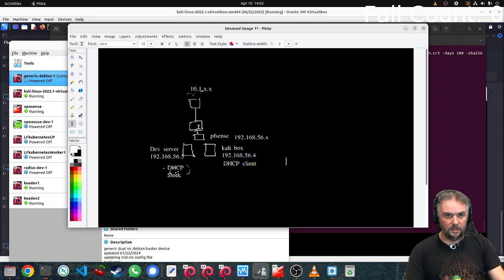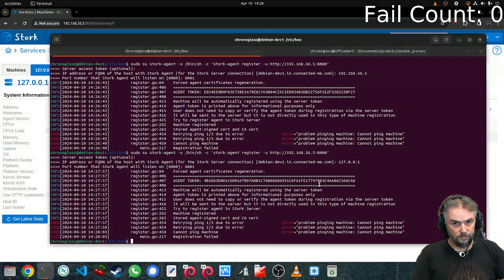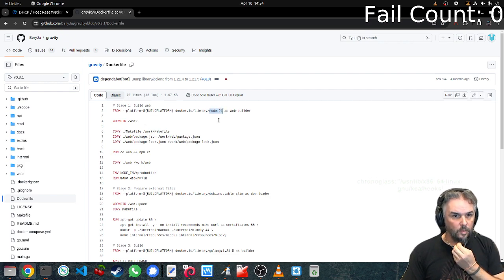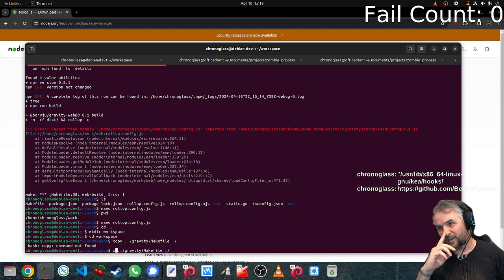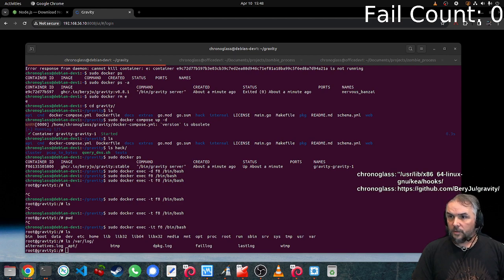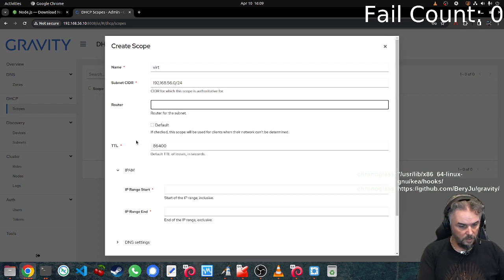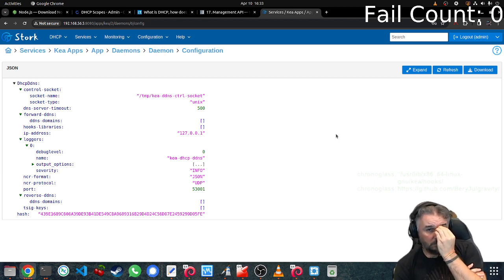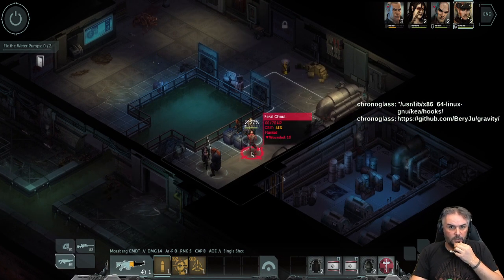Homelab - ISC Kea DHCP server install and test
Installing kea properly this time, then experimenting with gravity via docker and finally a quick Shadowrun.